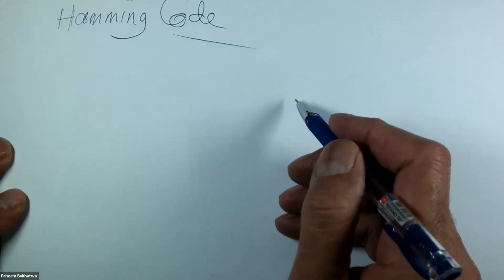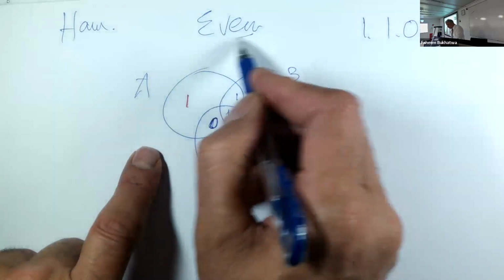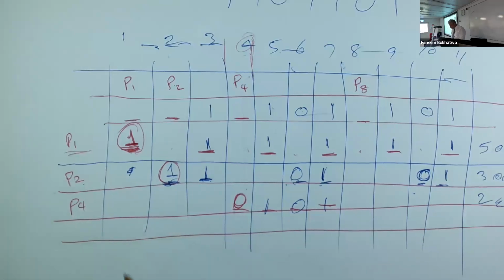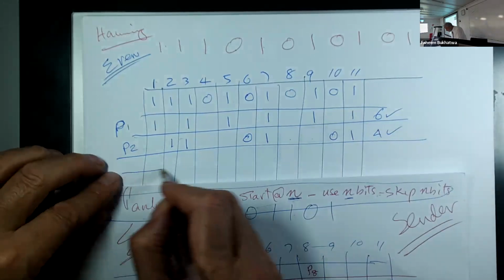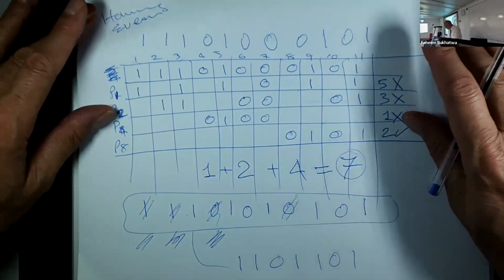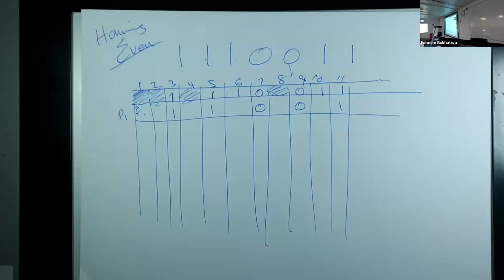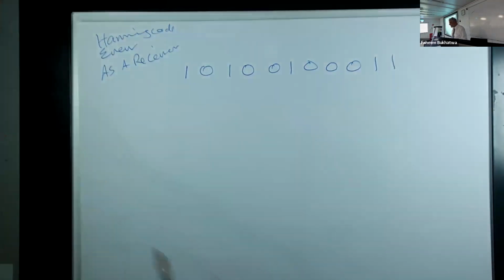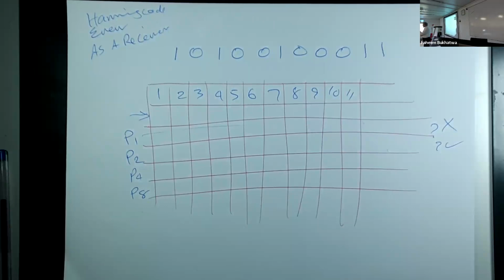2023-10-02 Networks Errors Hamming code x720 Faheem Bukhatwa